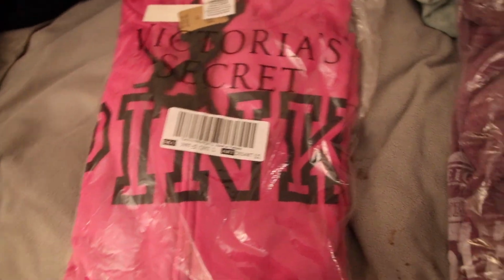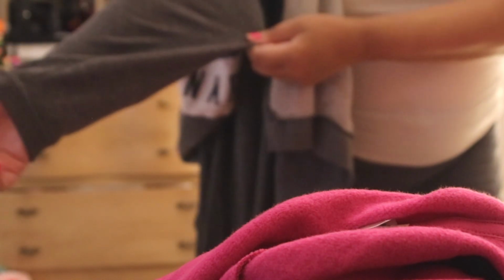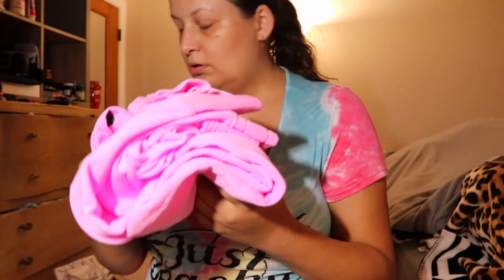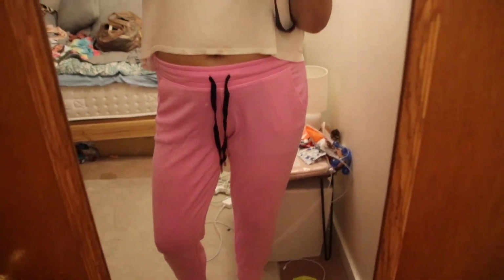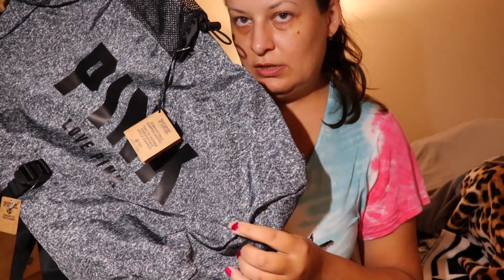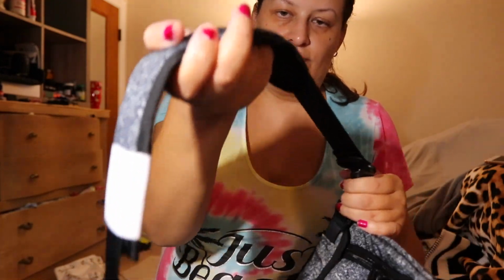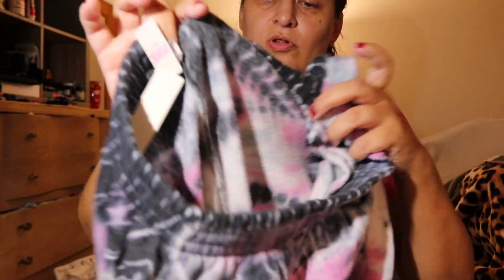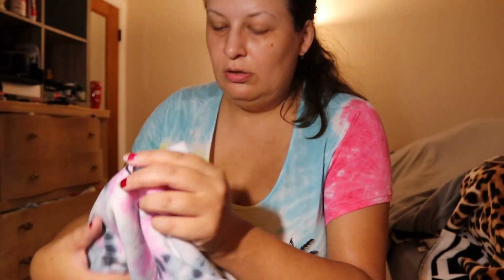VICTORIAS SECRET PINK HAUL, FREE DUFFLE BACKPACK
Gear I use to record sit down videos:
canon camera Canon SL2 but here is newer version:

Here is a link to a prayer that I pray- testimonies:
There is also 15 promisis from Mary for those who pray